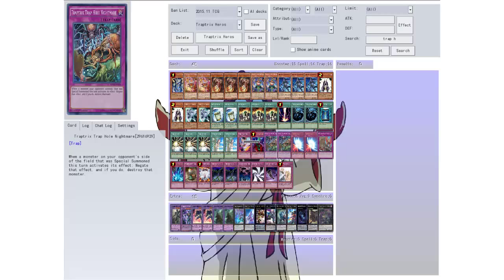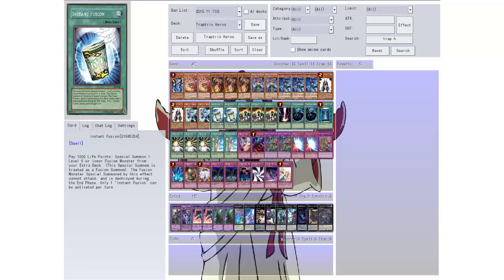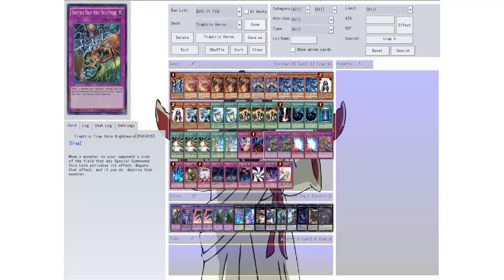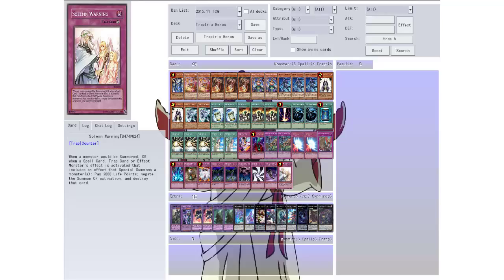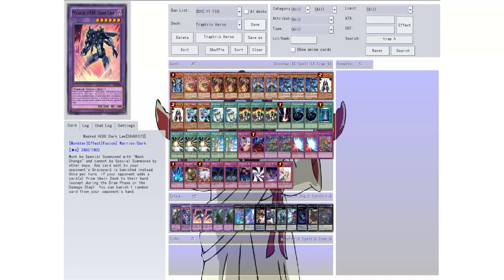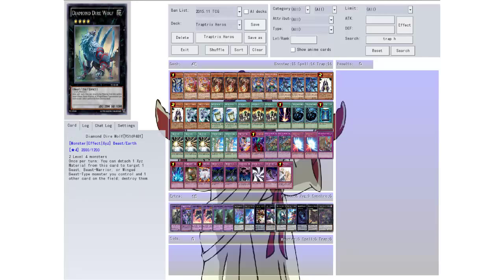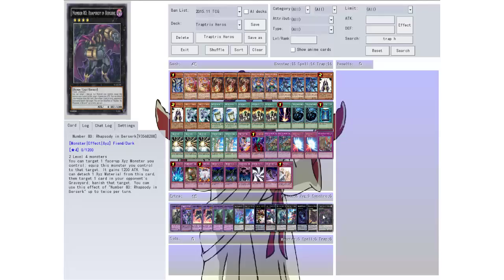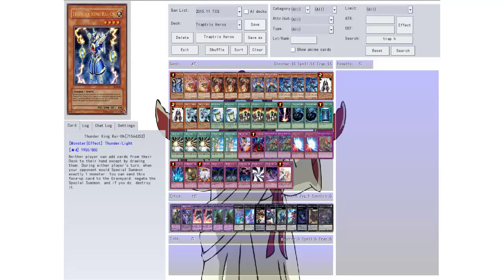Yu-Gi-Oh Traptrix Heros Deck Profile Episode 30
Today's Deck is a Traptrix Hero's Deck. If ya wanna see more smash that sub button.

If you would ever like to duel with me hit me up on my facebook page.

Contact the Sphinxster